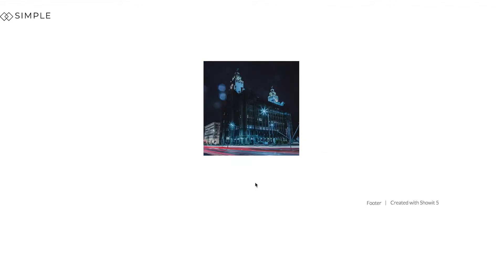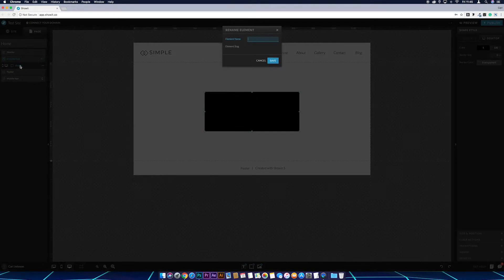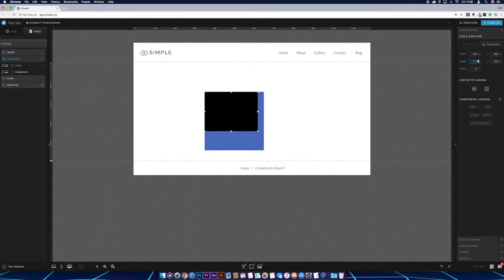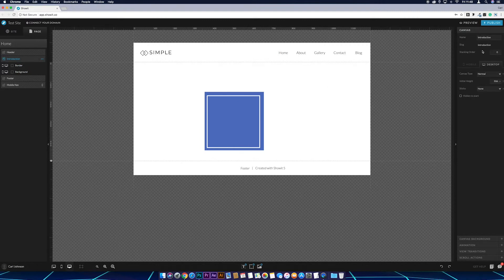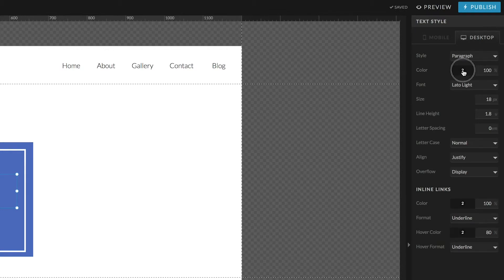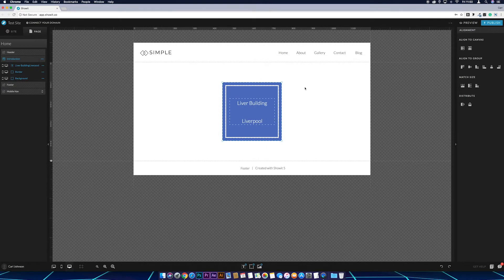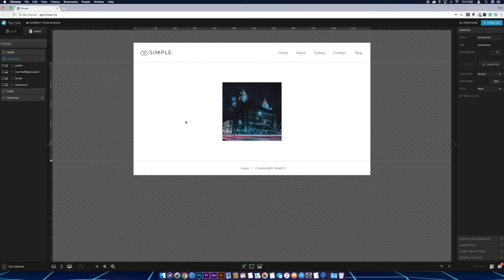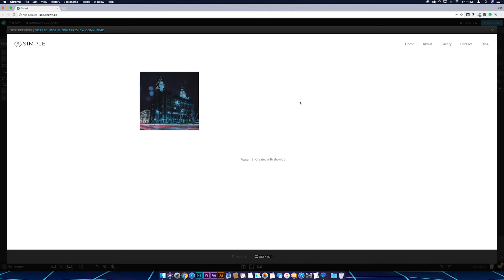Image Rollover Effect Showit 5 | Showit Tutorial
Hey everyone,

In this video I'll show you how to make an image rollover effect on hover in Showit.